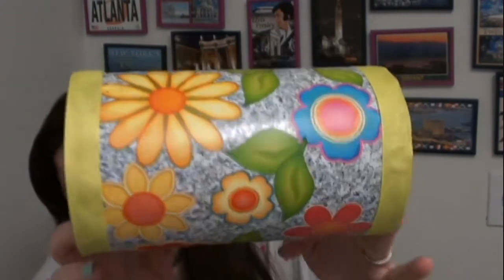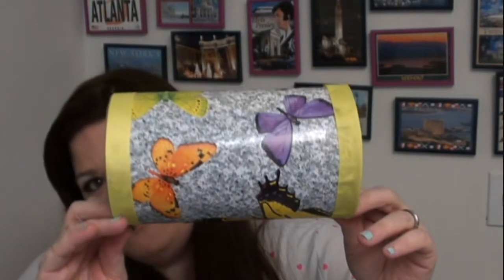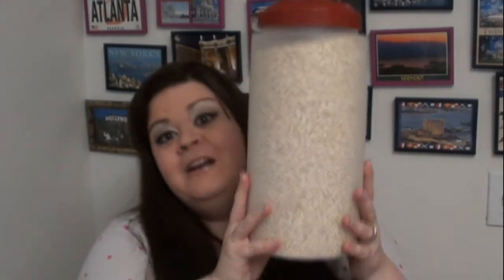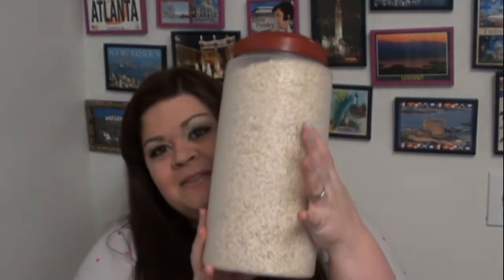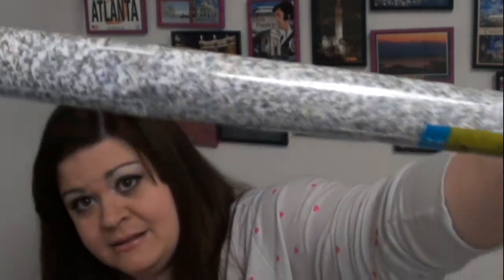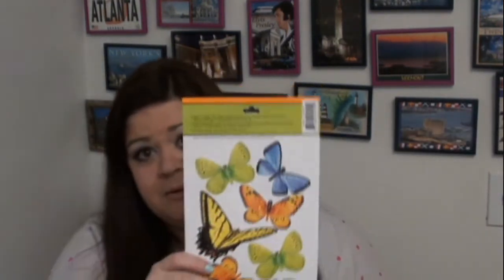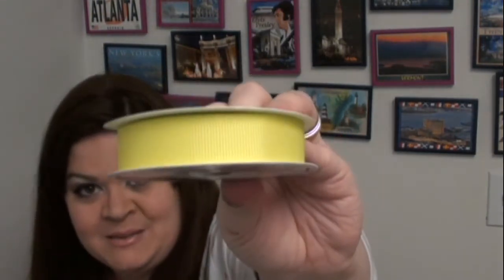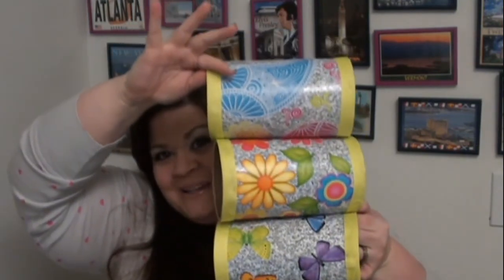How I Made My Super Cheap Headband Holders!